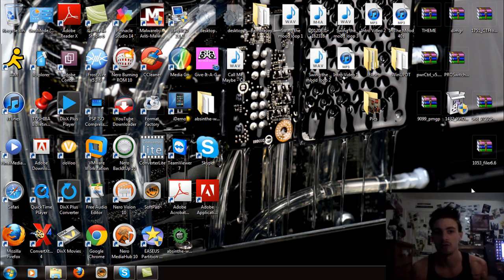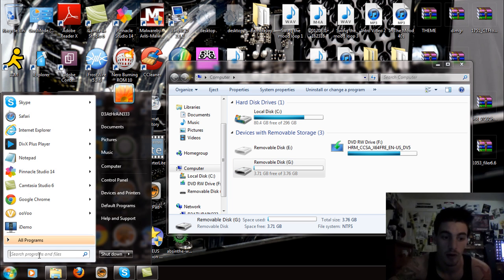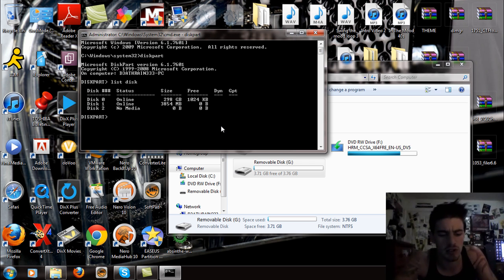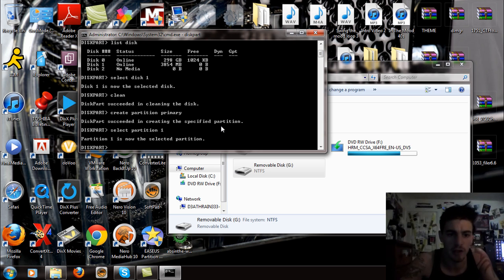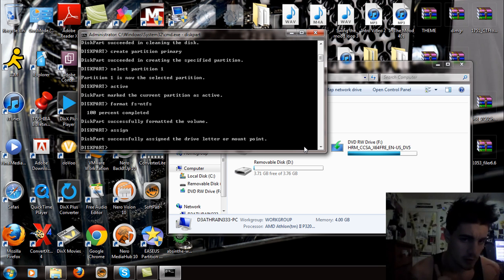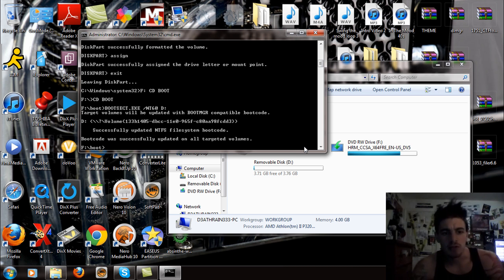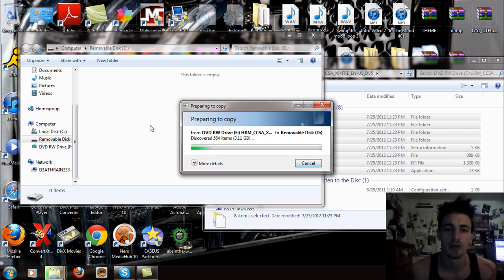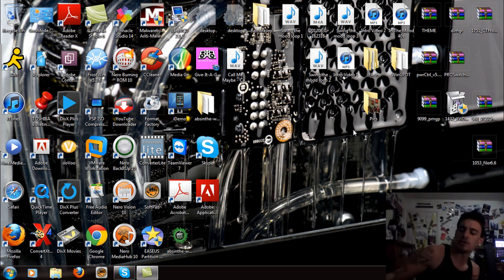Bootable Windows 8 USB How To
This is a Video on how to make a Bootable Flash Drive for Windows 8 to install on a computer that either A: has no CD/DVD Drive or B: Has a Broken one.

Step 1:  Get the Windows CD/DVD you wish to copy and a Flash Drive that is 4GB or bigger and place the DVD into the CD Drive on a PC and plug in the USB stick.

Step 2:  Go to the Start menu and search "CMD" (no quotes) and hit CTRL, ALT and SHIFT at the same time to run it as Administrator.

Step 3:  In CMD type "DISKPART" and it will load up the dispart section of the Command Prompt. After that type "List disk" and it will show you a list of Devices, select the one for your USB Stick.

Step 4:  Once you found the propper one type "select disk X", X being the number of the disk your selecting, and hit enter, now type "clean" to clean that Disk.

Step 5:  Now Type "creat partition primary" and it will make the partition after that select the partition by typing "select partition 1" and then type "active" to make it active.

Step 6:  Time to format the USB stick, you do this by typing "format fs=ntfs" hit enter, this process may take a little while based on the size of the USB stick. When finished Type "assign" to assign the USB a drive letter and then type "exit" to exit the DISKPART sequence but leave CMD open.

Step 7:  Now its time to copy the Boot Log over from the disk. You can't do this by just copying over files so you need to do it through Command Prompt. find the the Drive path letter for your CD/DVD drive, you can do this by going to computer and simply reading, now type "X: CD BOOT", X being the drive letter assigned and it will load the Disc drive. Now Type "CD BOOT" and it will load the file needed.

Step 8:  Using Command Prompt Type "BOOTSECT.EXE /NT60 X:", again X being the drive letter of your USB Stick, and hit enter and it will copy the Boot from the Windows installation disk to the USB stick.

Step 9:  Now once that is done you can Exit CMD, and now open up your USB stick and your CD/DVD drive in two separate windows and copy the Files from the Windows Installation disk over to the USB Flash drive and your ready to install windows via USB